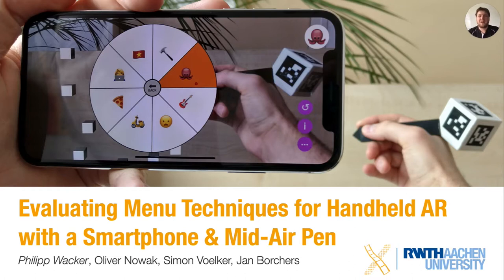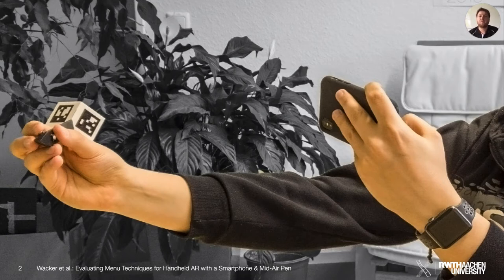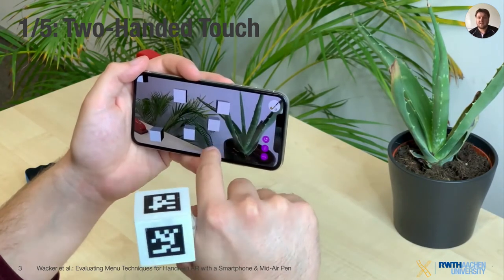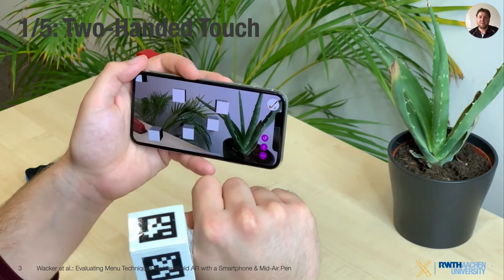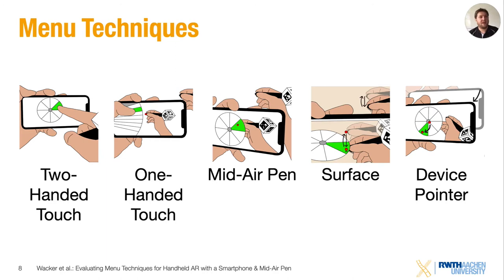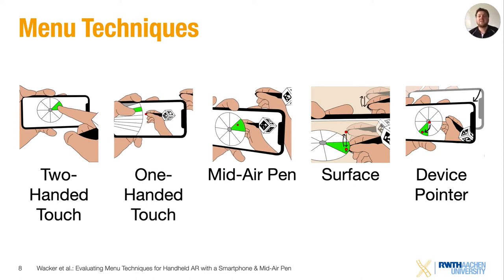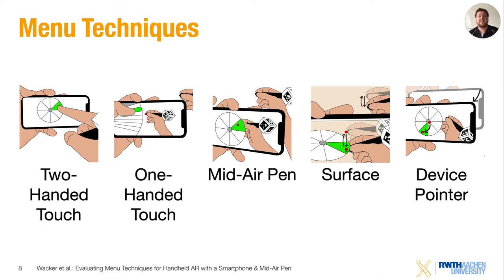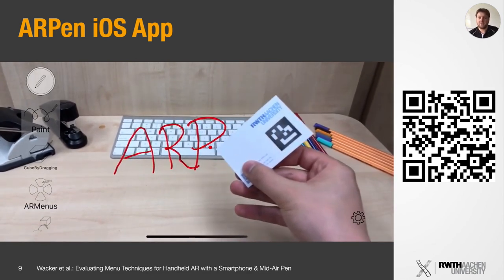Evaluating Menu Techniques for Handheld AR with a Smartphone & Mid-Air Pen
Philipp Wacker, Oliver Nowak, Simon Voelker, Jan Borchers

MobileHCI '20: 22nd International Conference on Human–Computer Interaction with Mobile Devices and Services
Session: Mobile Interaction II

Abstract
Adding a mid-air pen to Handheld Augmented Reality creates a new kind of bimanual interaction for which many fundamental interaction design questions have not been answered yet. In particular, menus are an essential component in most visual interfaces, but it is unclear how to best interact with them in this setting: using the pen in mid-air or on a surface, using the touchscreen, or by moving the smartphone itself. We compared basic menus for these methods by analyzing success rates, selection times, device movement, and subjective ratings. Our results indicate that interacting with a mid-air menu using the pen, and operating a menu with the hand holding the smartphone, are sufficiently competitive to the current standard of two-handed touchscreen interaction, so that interaction designers can freely choose among them based on the interaction context of their application.

Remote Presentations for the 22nd International Conference on Human–Computer Interaction with Mobile Devices and Services (MobileHCI 2020)